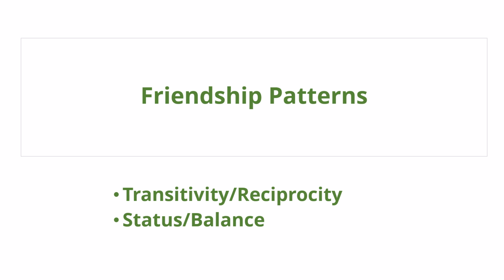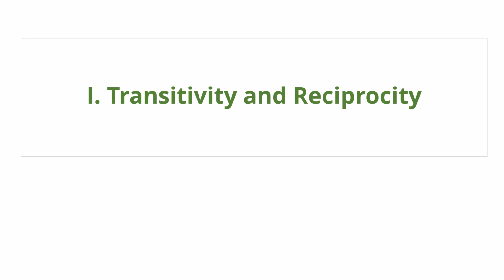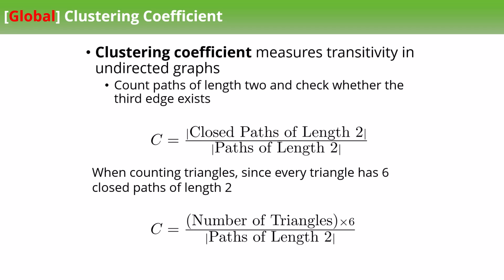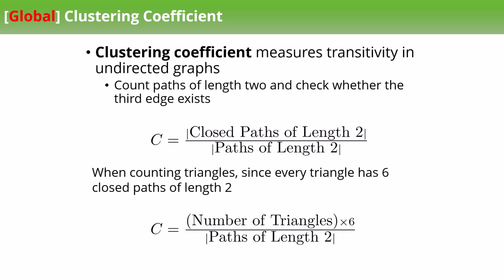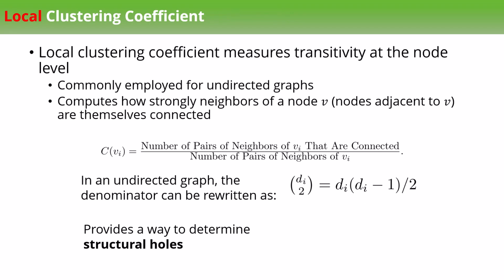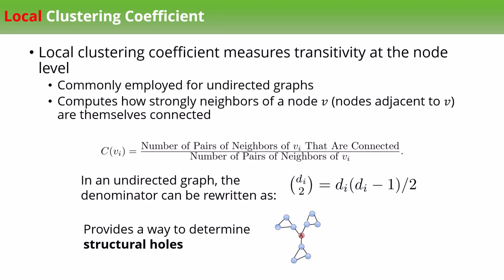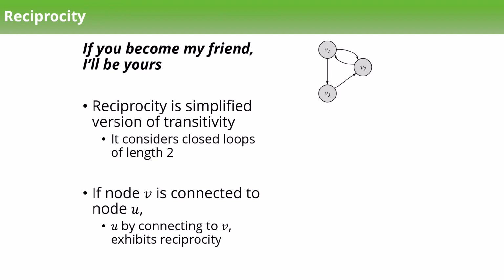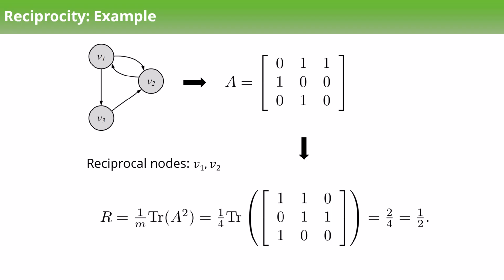SNA- Lecture 16- Transitivity,Reciprocity